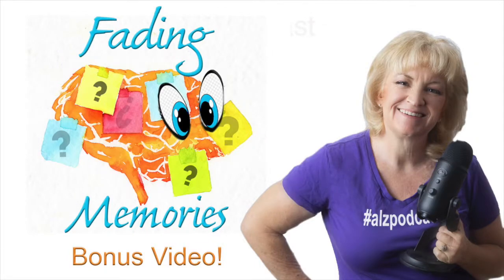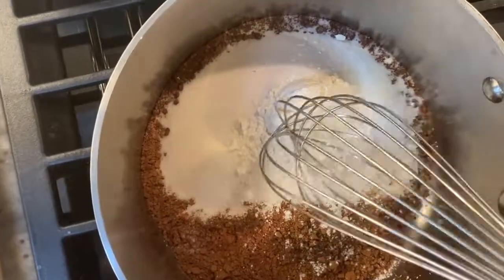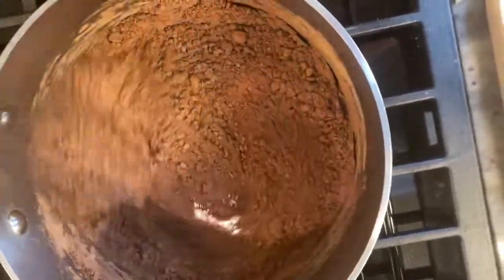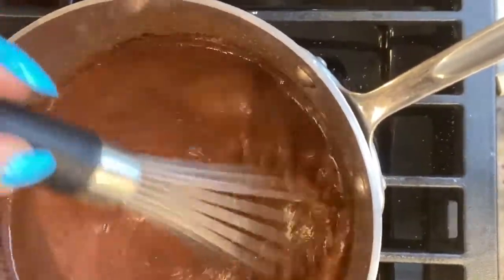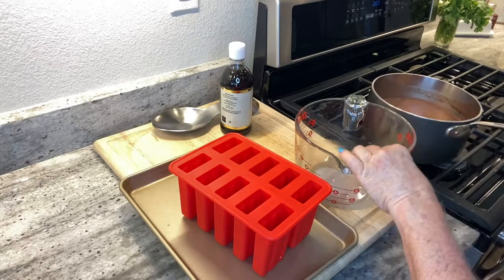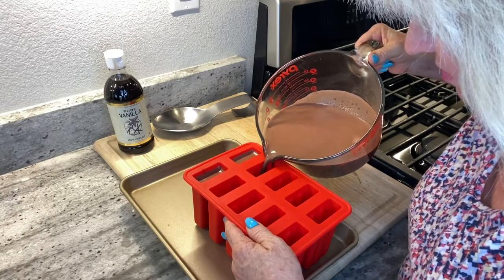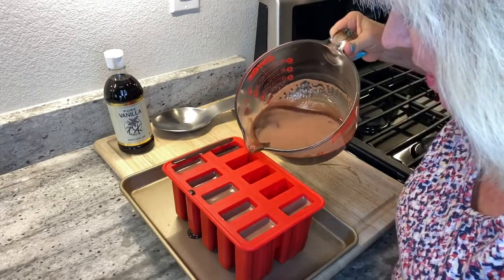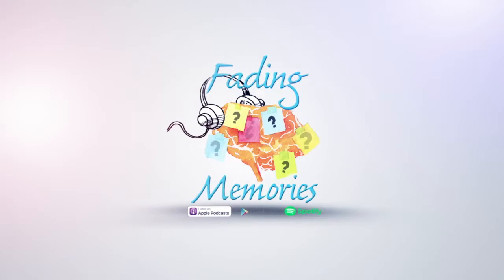Fudgsicle Making - You'll Never Go Back to Store Bought!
I have an inherited sweet tooth but we all know sugar is bad for our brains. Sometimes, you have to get creative. Wanting something chocolate that is also not terrible for me was my goal.

Enter, homemade fudgsicles. The recipe is easy.

2 cups milk (I use 2% to keep them low fat)
1 cup of sugar
1 cup cocoa powder, I use a blend of dark & regular
1/2 tsp vanilla extract
1/8 tsp salt
2 tbs corn starch

Blend all dry ingredients in the pot. Add just enough milk to form a paste. Once you have a smooth paste, add in the additional milk. Cook over medium heat, stirring almost constantly until you achieve a low boil.

A low boil is small bubbles along the edge of the pot.

Once you've achieved a low boil, continue cooking for 2-3 minutes, still stirring. Let cool a bit then fill popsicle molds.  Freeze.

Enjoy. The video has some variations you may want to try so give it a watch and a listen!

Join Fading Memories On Social Media!

If you've enjoyed this episode, please share this podcast with other caregivers!

Podcast Links